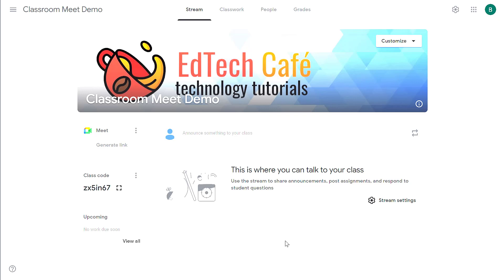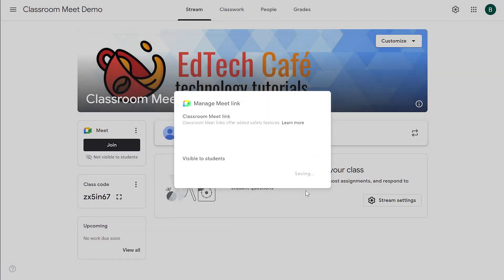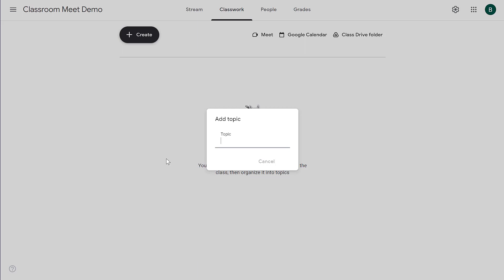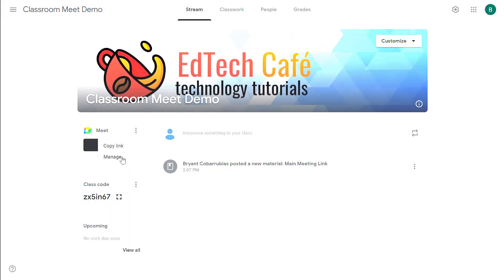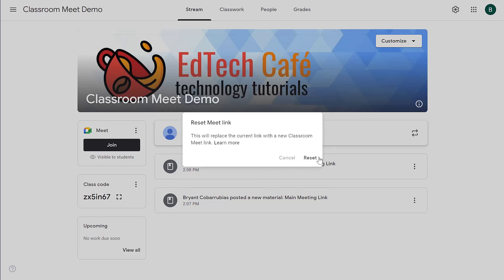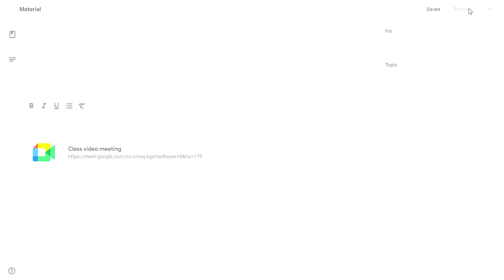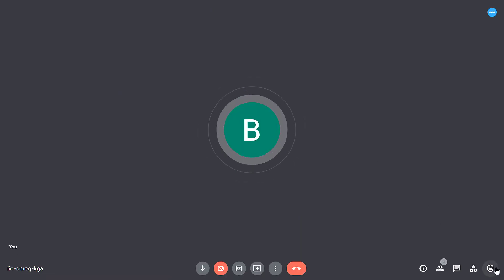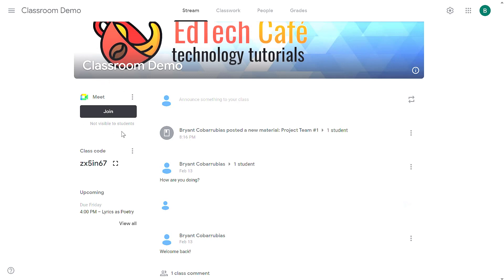Google Classroom Multiple Meet Links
Learn how to create multiple Google Meeting sessions for your classroom.  Create separate Google Meet sessions for your art & music teachers.  Or, organize  meetings for your student project teams.